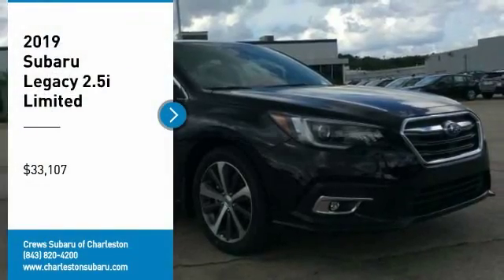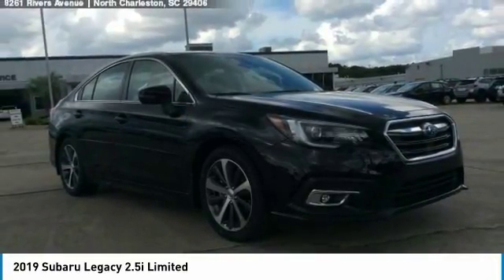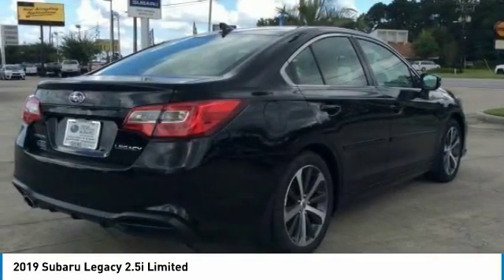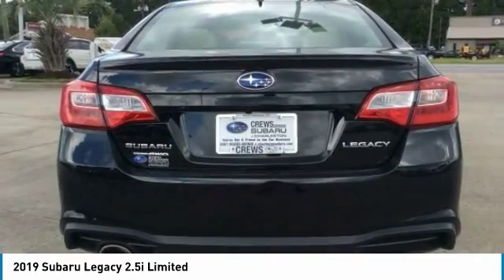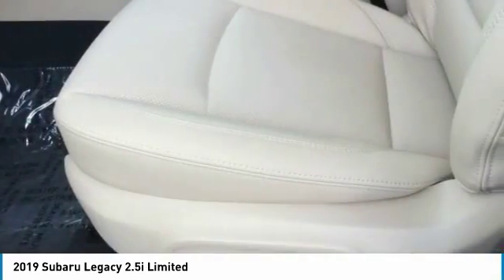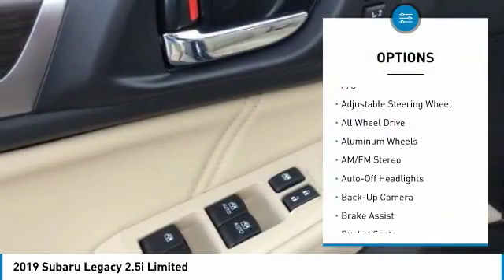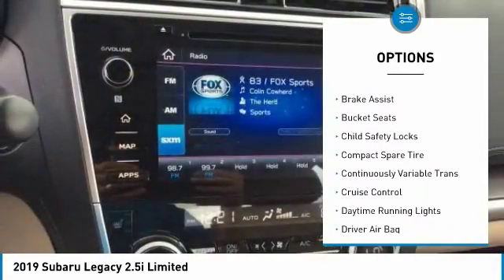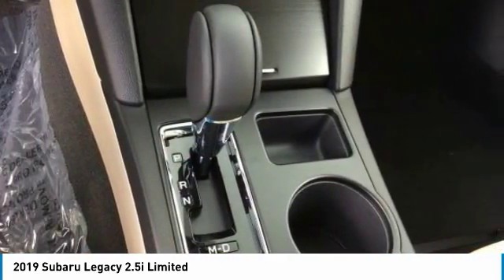2019 Subaru Legacy Charleston SC, Ladson SC, hanahan SC, summerville SC SK007300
2019 Subaru Legacy 2.5i Limited

Heated Leather Seats, Moonroof, Nav System, Keyless Start, Onboard Communications System, Aluminum Wheels, MOONROOF & NAVIGATION SYSTEM & RAB &.. POPULAR PACKAGE 2A. Limited trim, Crystal Black Silica exterior and Warm Ivory interior KEY FEATURES INCLUDE: Leather Seats, All Wheel Drive, Heated Driver Seat, Heated Rear Seat, Back-Up Camera, Onboard Communications System, Aluminum Wheels, Keyless Start, Dual Zone A/C, Heated Seats, Heated Leather Seats. Keyless Entry, Remote Trunk Release, Child Safety Locks, Steering Wheel Controls, Heated Mirrors. OPTION PACKAGES: MOONROOF & NAVIGATION SYSTEM & RAB & HBA: High Beam Assist, LED Steering Responsive Headlights, Power Moonroof, Radio: Subaru STARLINK 8.0 Multimedia Nav System, AM/FM stereo, HD Radio, single disc CD player w/MP3/WMA/CRR/RW file capability, 8.0 LCD multi-touch gesture high resolution display screen, voice activated controls, Bluetooth audio streaming, hands-free phone and hands-free SMS text messaging connectivity (applicable w/compatible cell phone), Near Field Communication (NFC), iPod control capability, rear vision camera display, SiriusXM All Access radio (subscription required), SiriusXM Traffic (subscription required), SiriusXM Travel Link (subscription required), 3.5mm auxiliary input jack and front and rear dual USB ports, Navigation System, Reverse Automatic Braking (RAB), POPULAR PACKAGE 2A: Splash Guards, Exterior Auto-Dimming Mirror w/Approach Light, Map & Dome Lights LED Upgrade, Rear Bumper Applique, All-Weather Floor Liners, Cargo TraySubaru Limited with Crystal Black Silica exterior and Warm Ivory interior features a 4 Cylinder Engine with 175 HP at 5800 RPM*. OUR OFFERINGS: You've got a friend in the car business. Horsepower calculations based on trim engine configuration. Please confirm the accuracy of the included equipment by calling us prior to purchase.